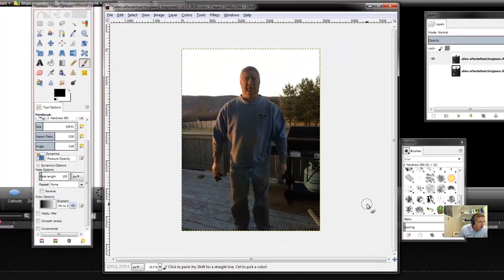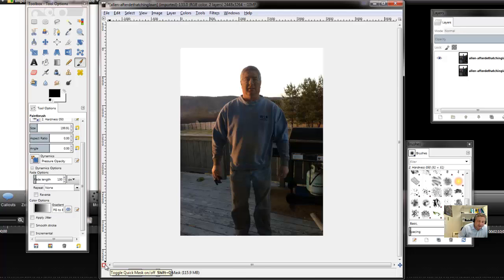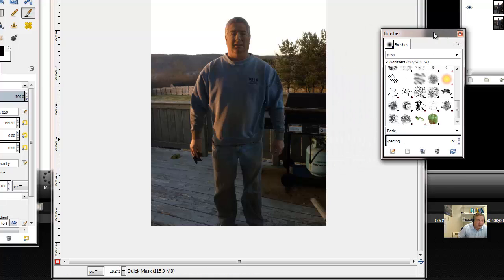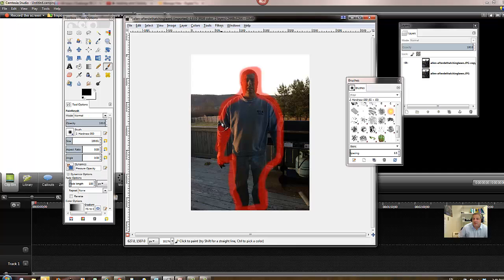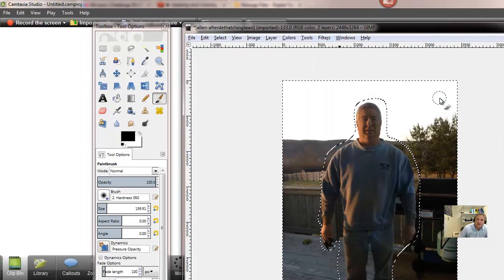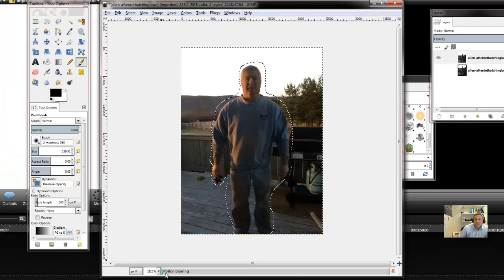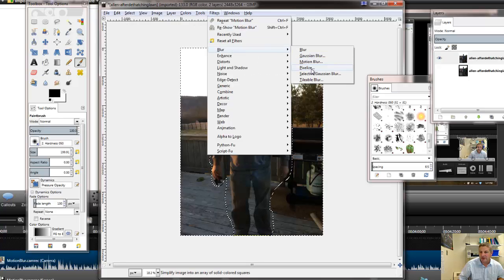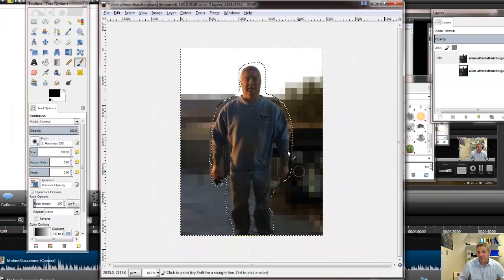Motion Blur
Motion Blur with GIMP